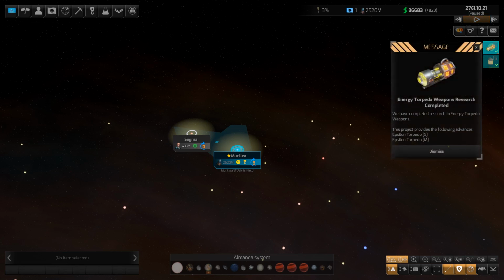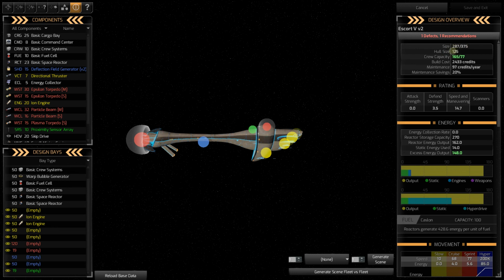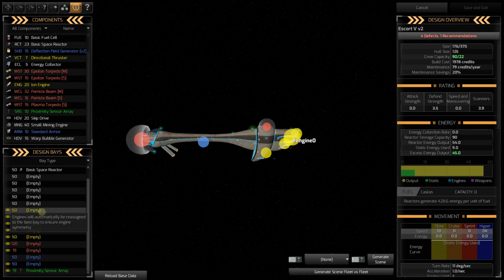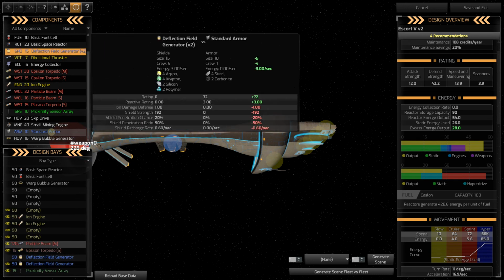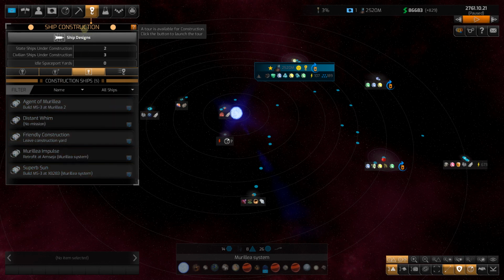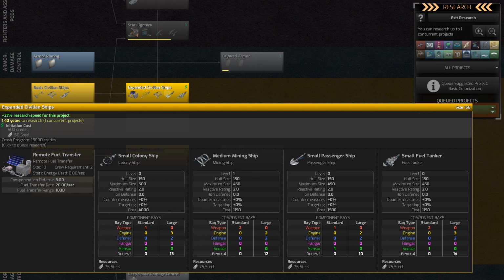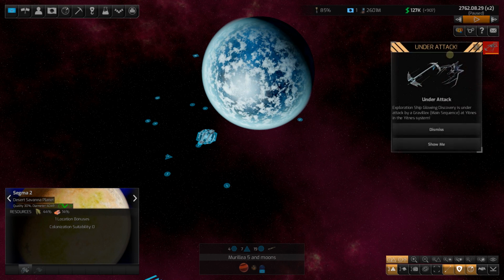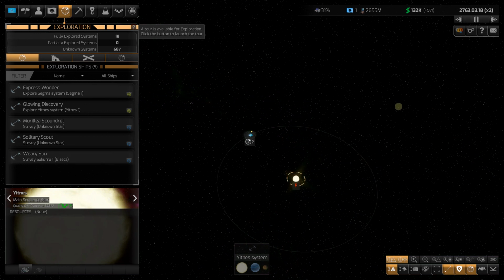Distant Worlds 2 - Preview Gameplay | Part 7 - Customizing Ships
This is our first chance to play Distant Worlds 2. This is the Beta version being tested before the full release version coming out in March. In this series we go meticulously through the game, pick a faction and play.